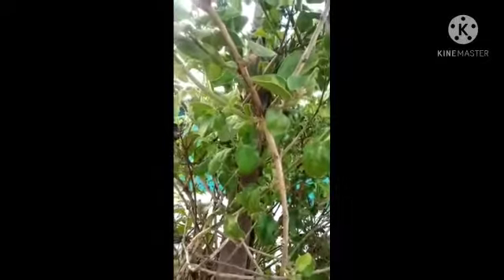Green up with jasmine plant🌼🌼